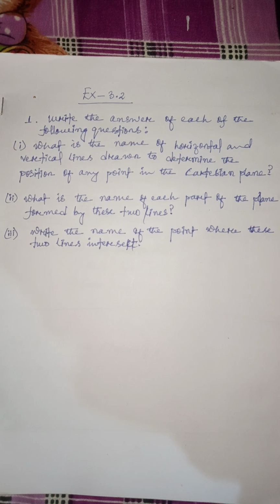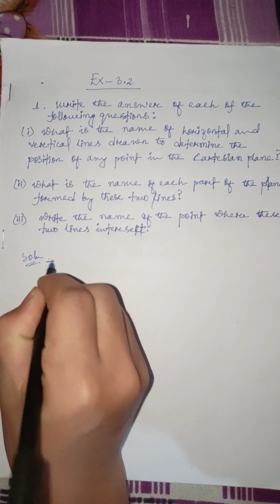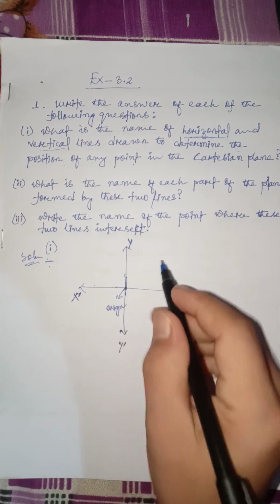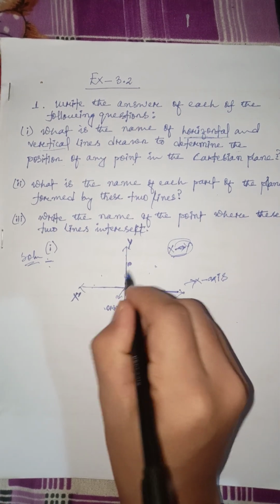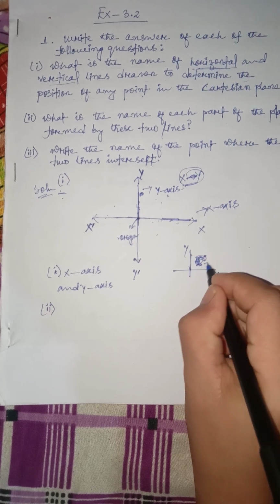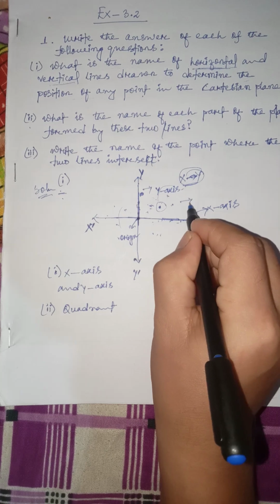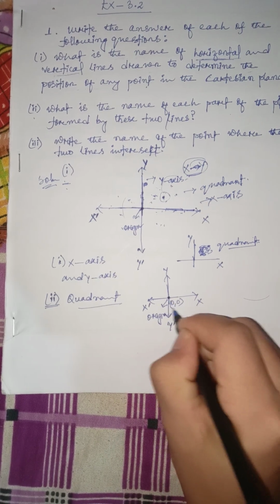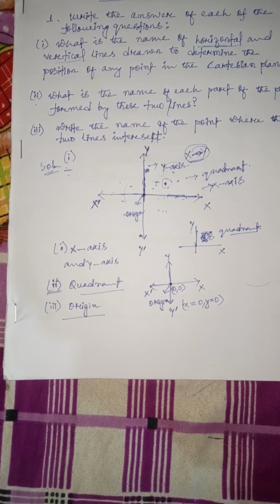CLASS 9 MATH (NCERT)||COORDINATE GEOMETRY||CHAPTER 3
Here i uploaded a video on how to solve exercise 3.2, of class 9 math (ncert) question number 1.